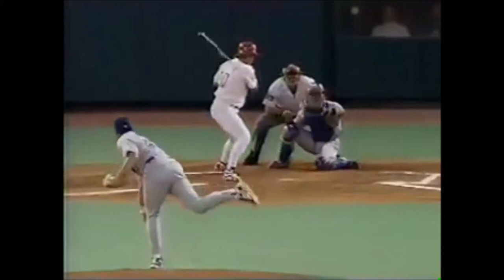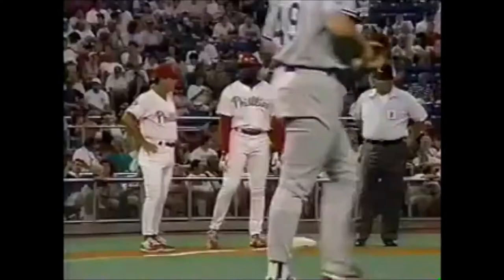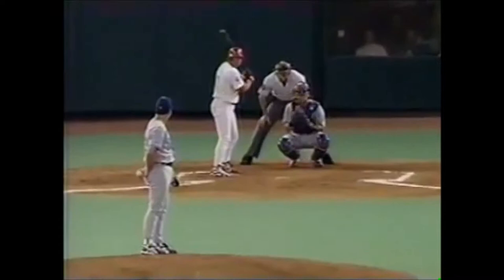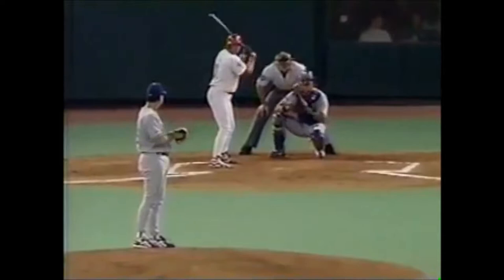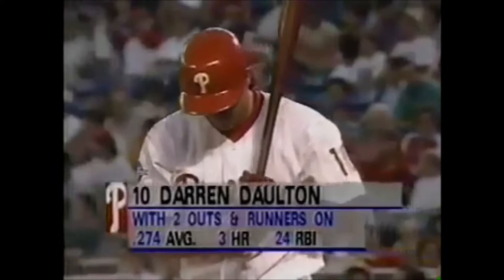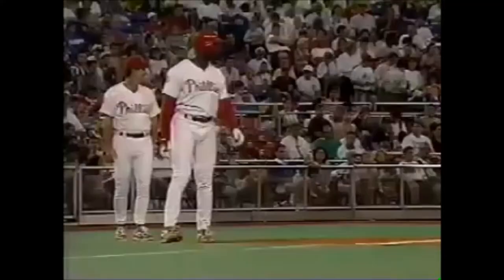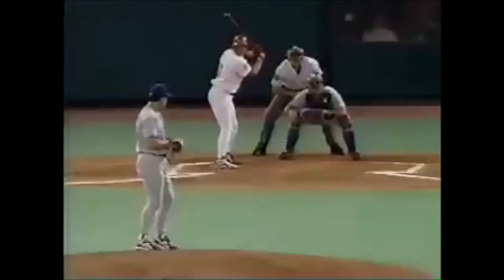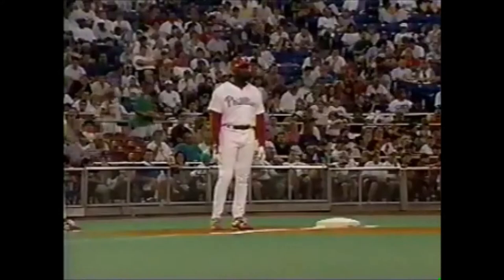LAD@PHI: Candiotti fans Daulton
08/24/1995: Tom Candiotti strikes out Phillies slugger Darren Daulton with a runner in scoring position. The knuckleballer would hold Daulton to a .111 average in 18 career at-bats.